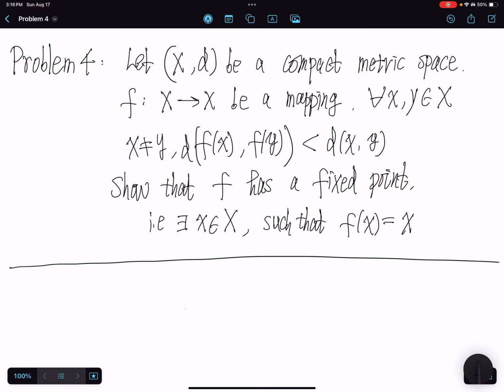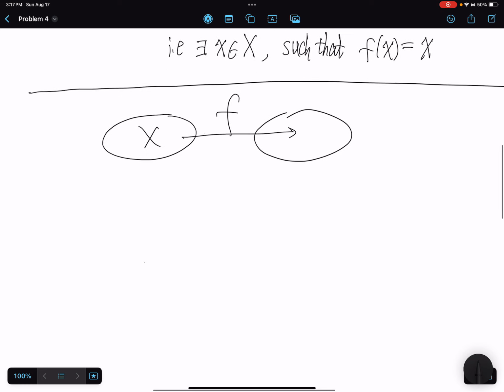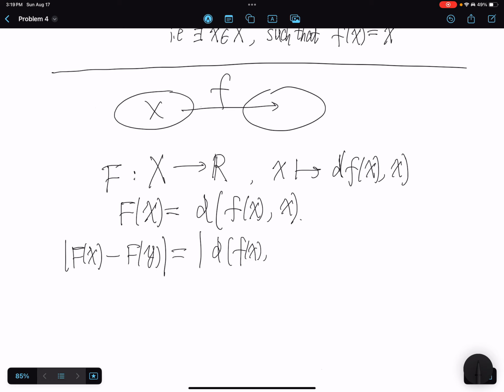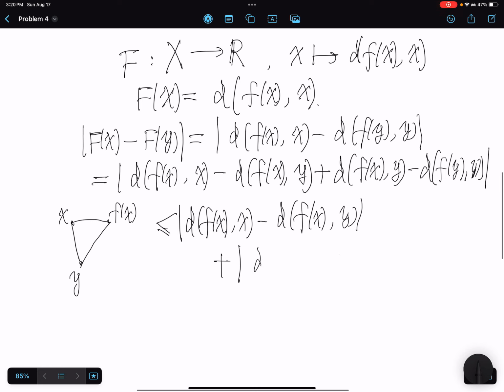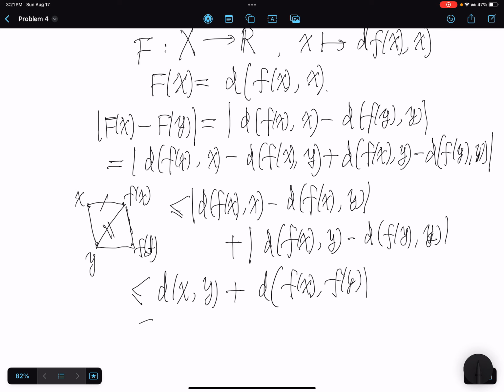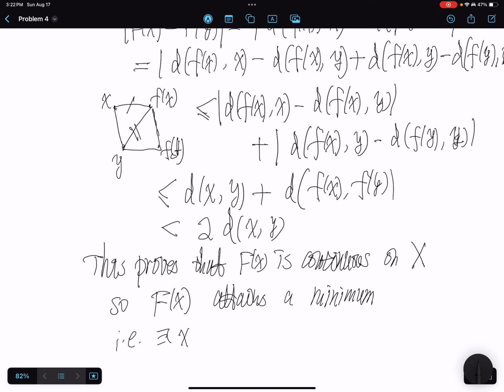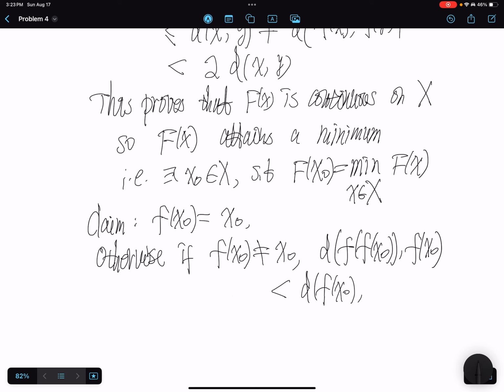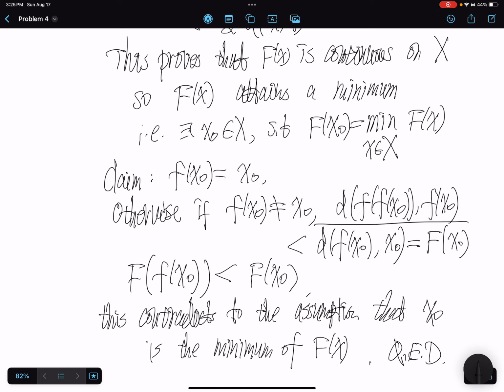[Real Analysis]Problem 4: Fixed point of contraction map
This short video shows how to prove an existence of a fixed point for a mapping.